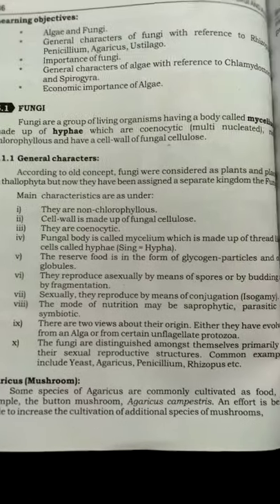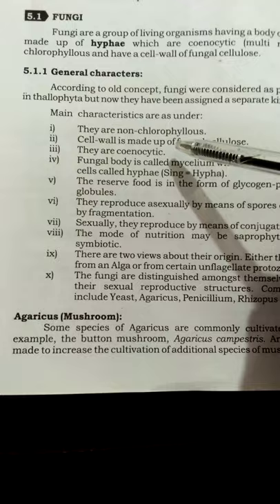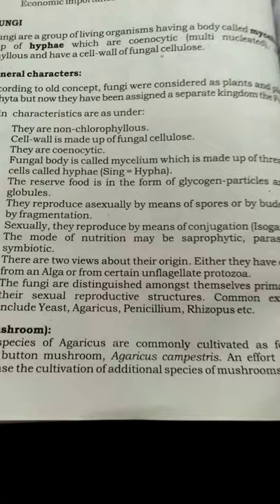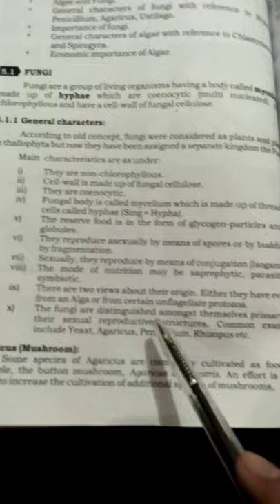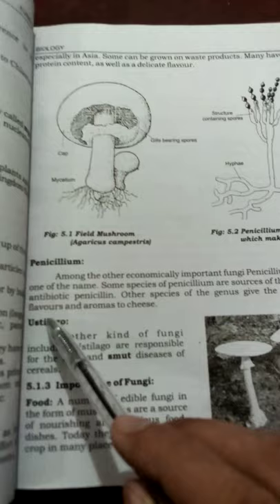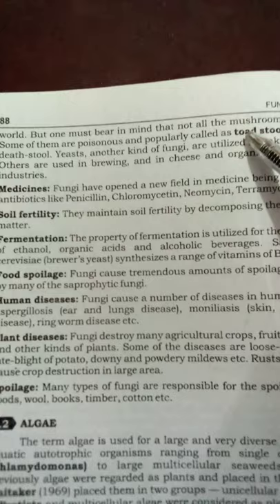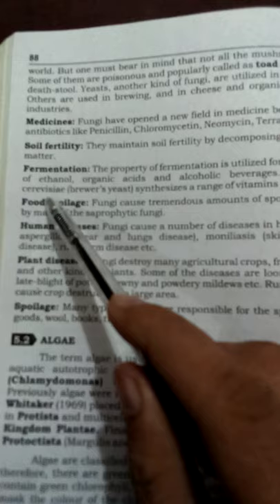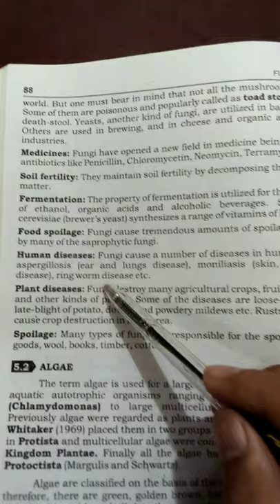Biology Lecture#Fungi Characteristics#Mushroom#Penicillin#Importance of Fungi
Topic Fungi with Examples and Importance